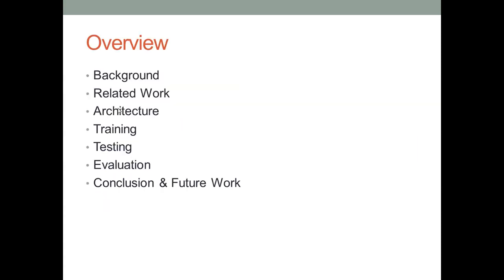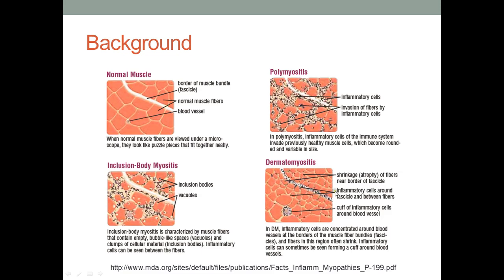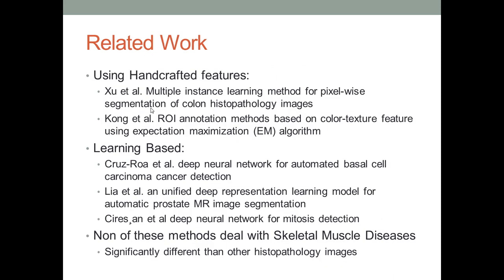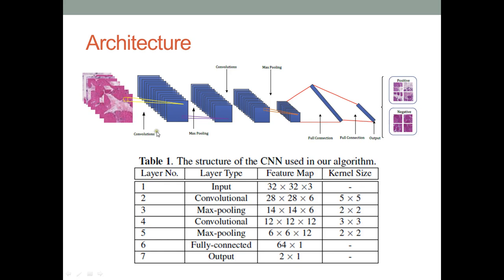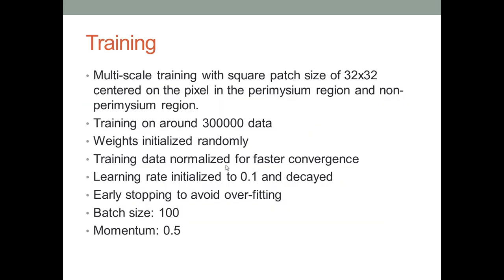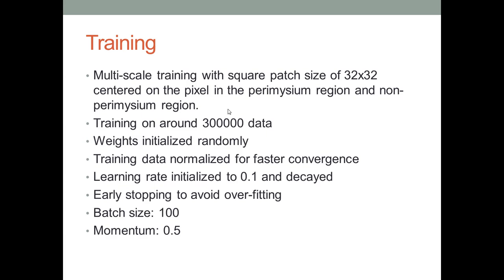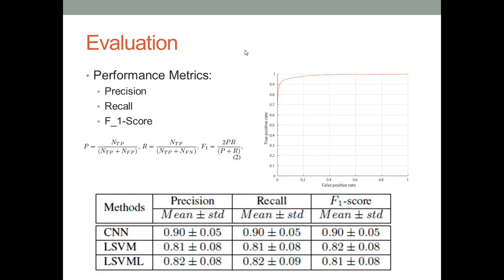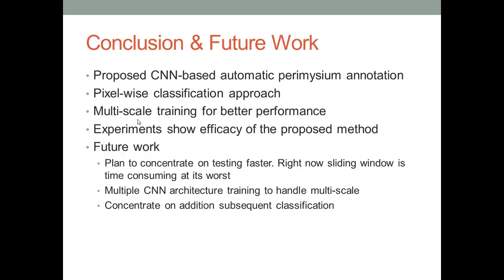Pattern Recognition Final Report Presentation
Final Project Presentation EEL 6825, Pattern Recognition, University of Florida.